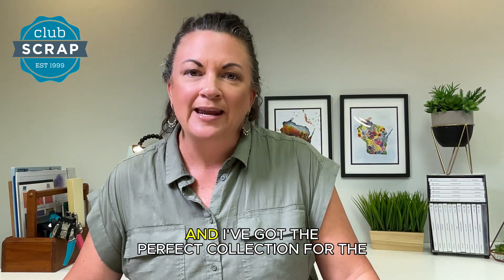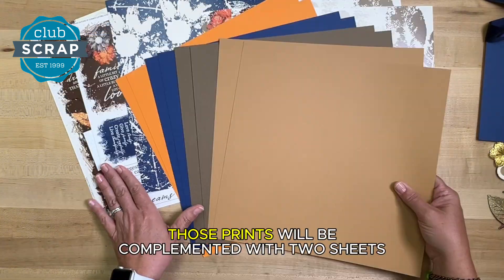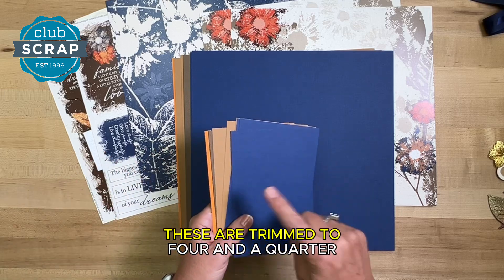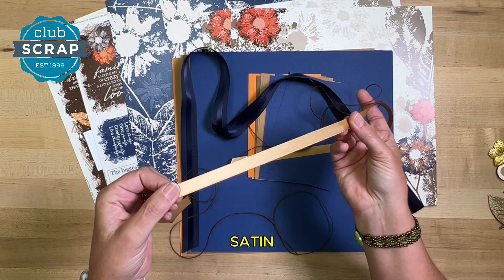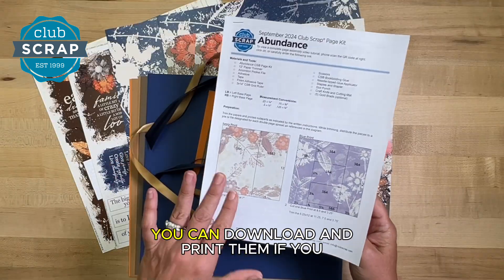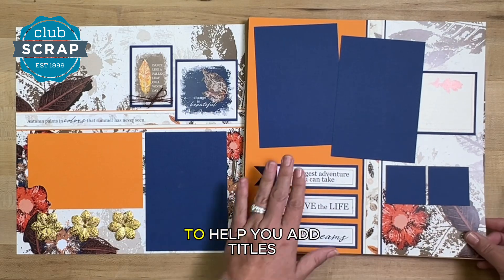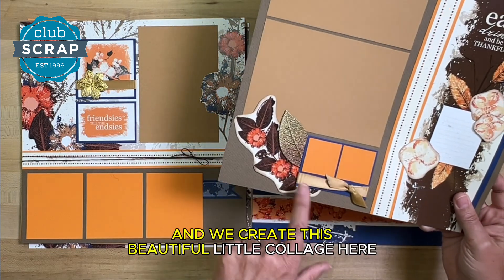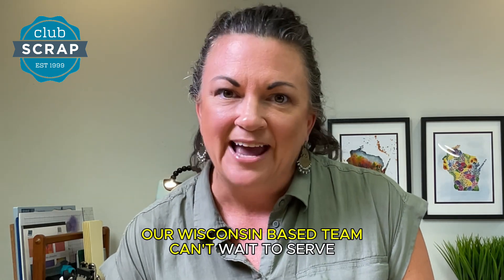Make eight stunning scrapbook pages with the Abundance Page Kit!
Learn more about how to transform the Abundance Page Kit into eight stunning layouts. Preview the beautiful papers and embellishments included in the kit as well as the finished pages - ready for your photos. Your purchase includes a full-length video tutorial to guide you through Tricia's trimming and assembly process.

Pick up the kit while supplies last › products › abundance-page-kit